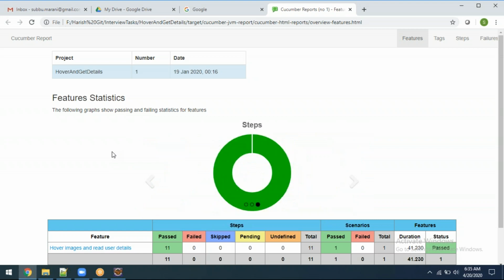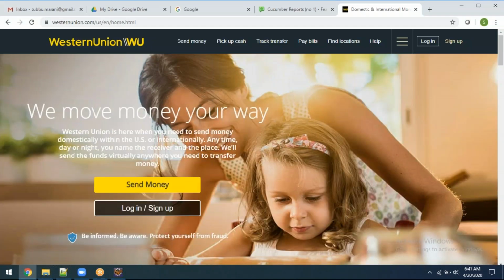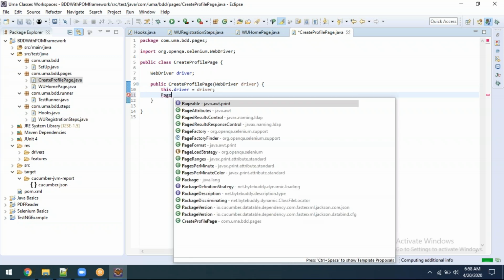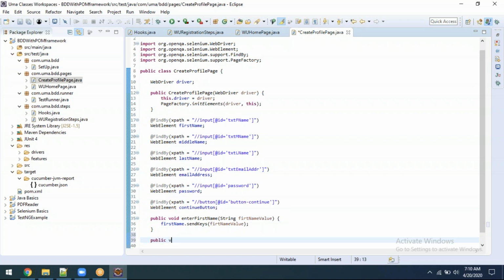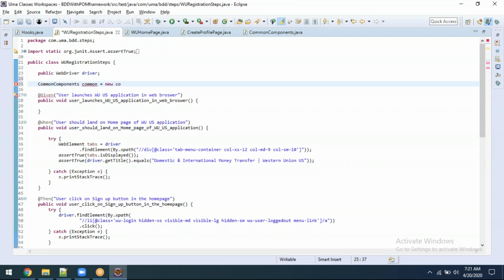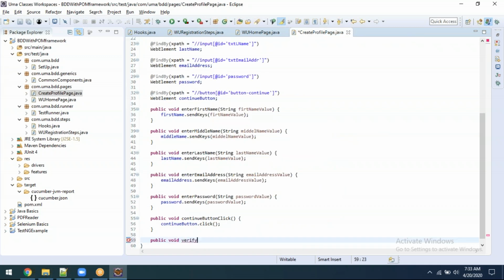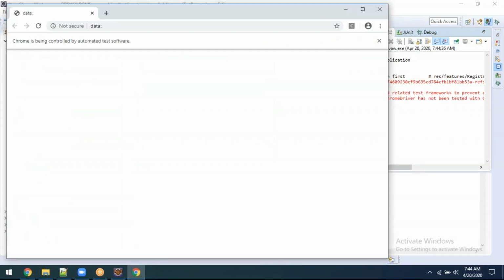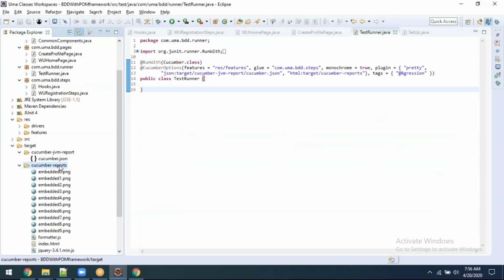Session_35 Automation Testing